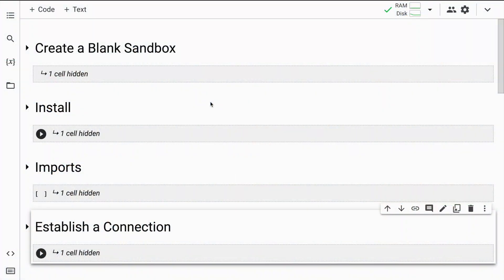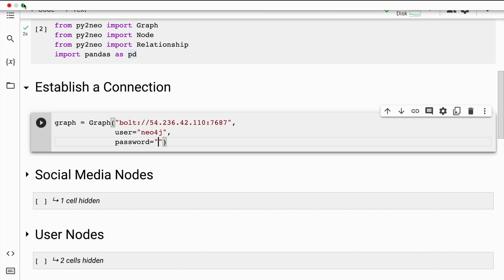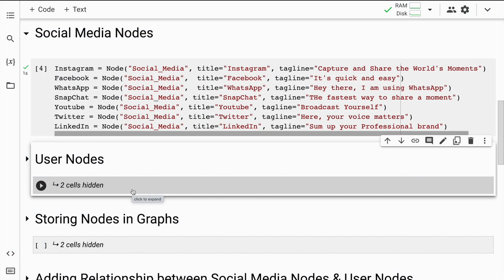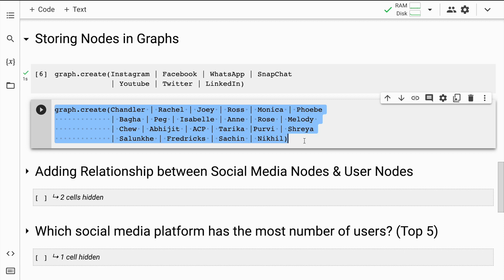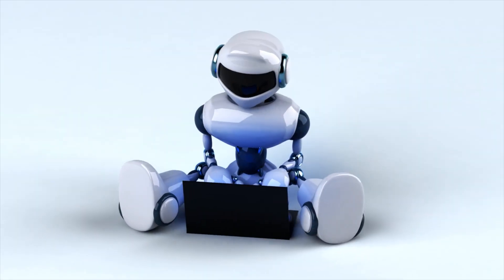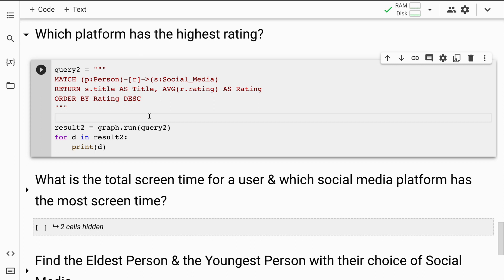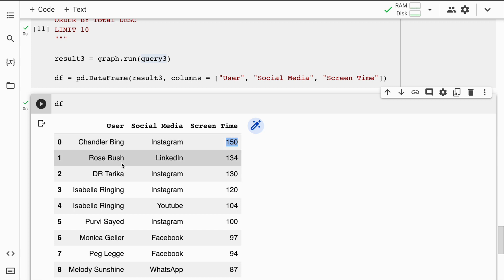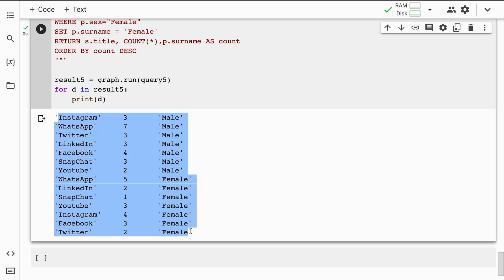Revolutionize Your Social Media Analysis with Neo4j and Python: A Step-by-Step Guide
In this video tutorial, I'll show you how to harness the power of Neo4j, a highly scalable graph database, and Python, a popular programming language, to perform social network analysis and gain deep insights into the relationships and behaviours of social media users.